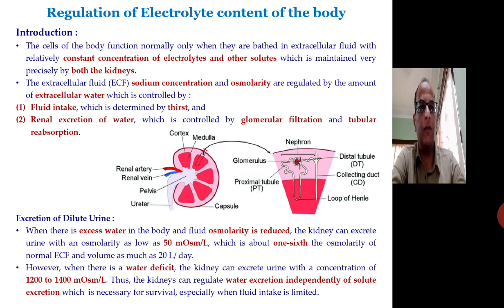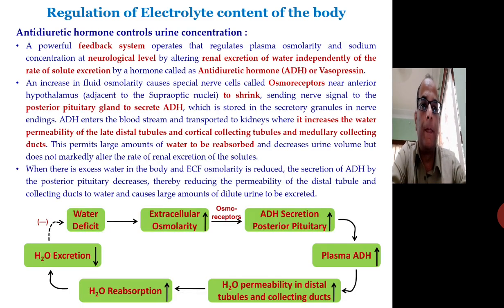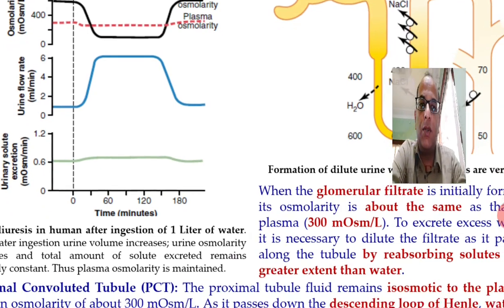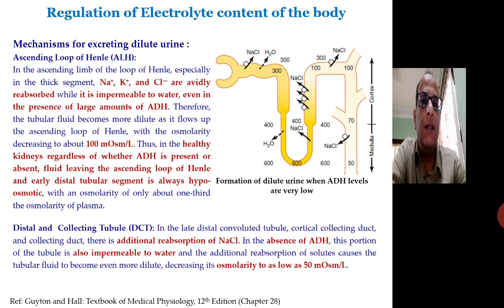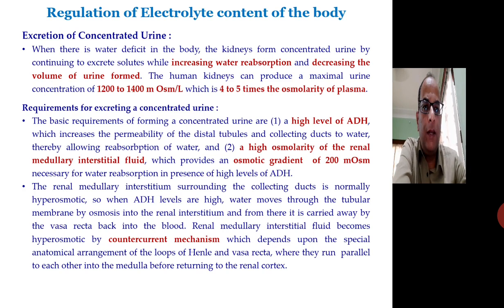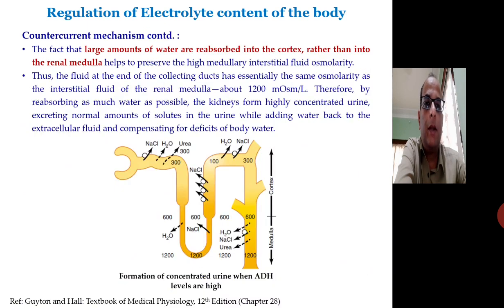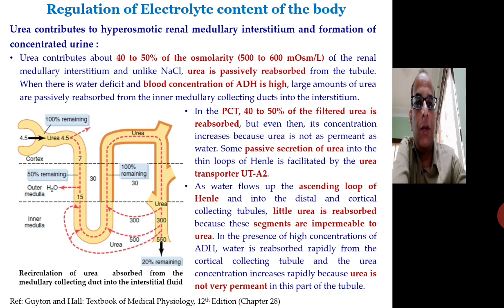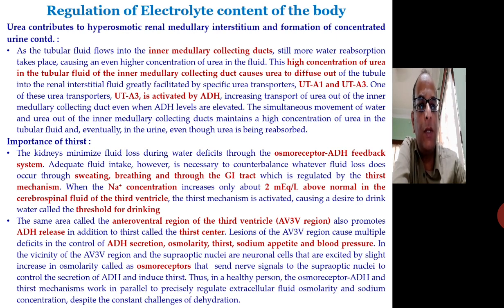BCM 401 Electrolytes and Acid Base balance Lecture 1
This lecture explains the basic mechanism of Electrolyte balance regulation by the kidneys.